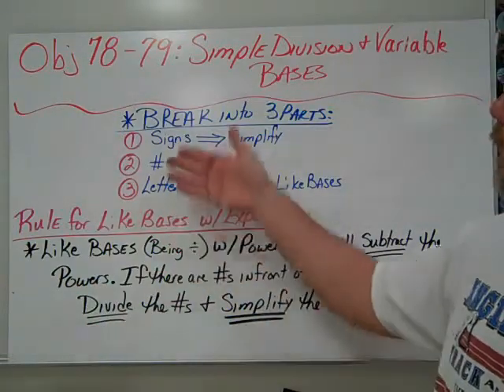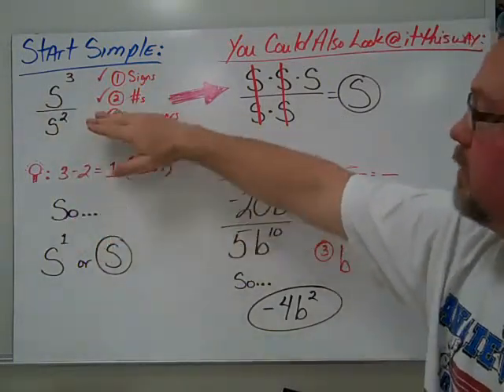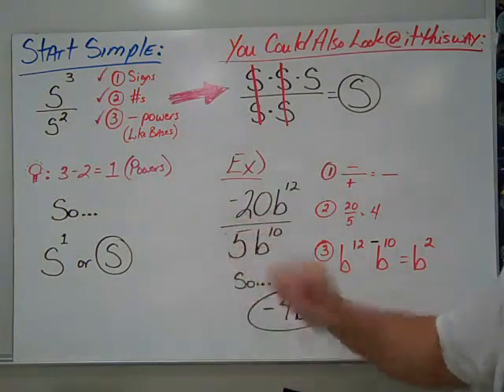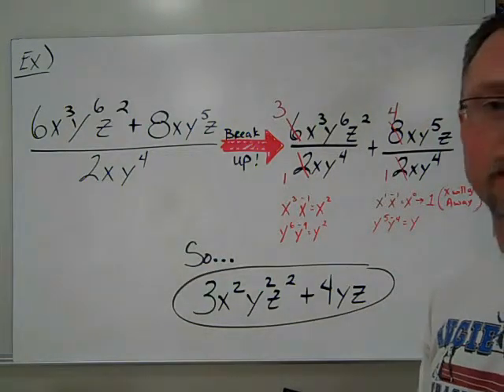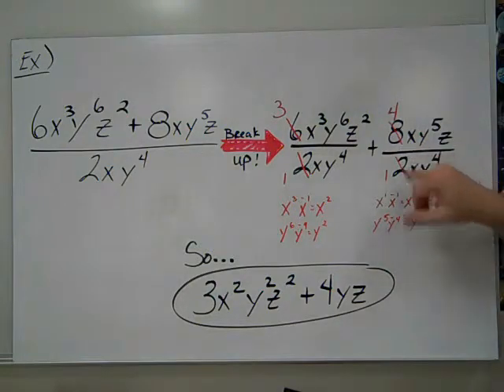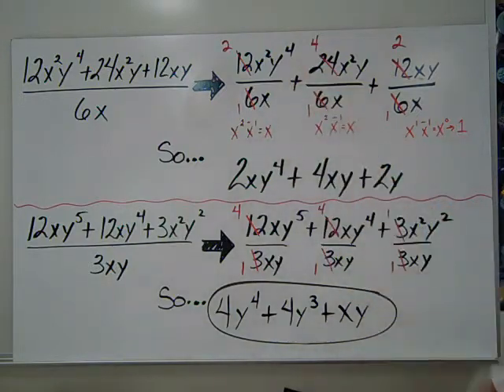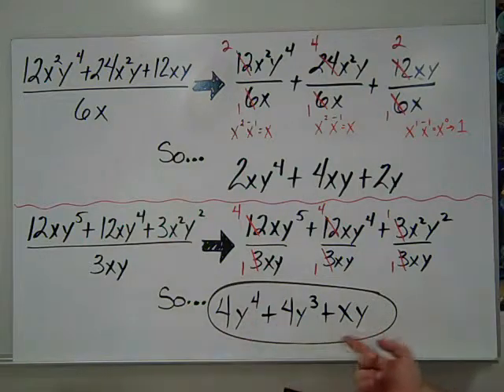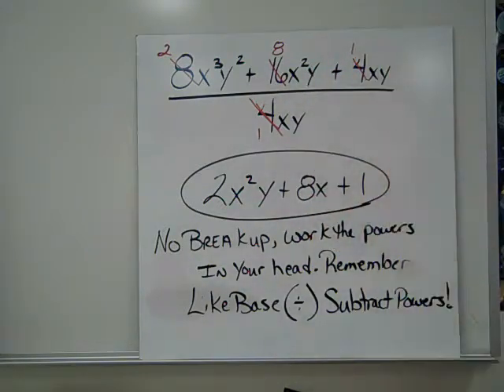Obj 78-79: Simple Division + Variable Bases